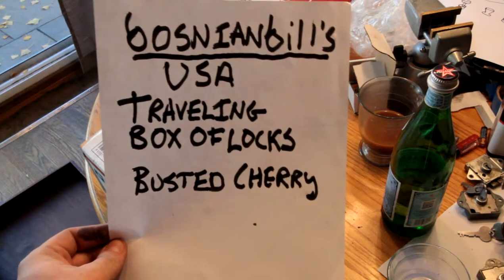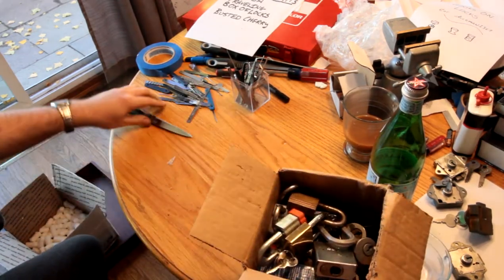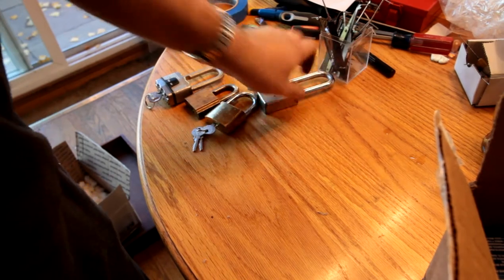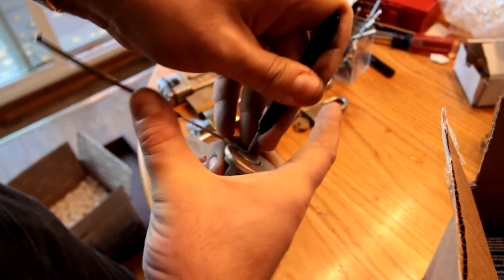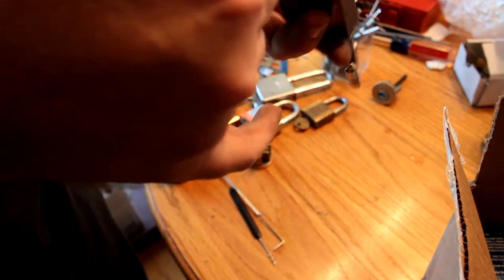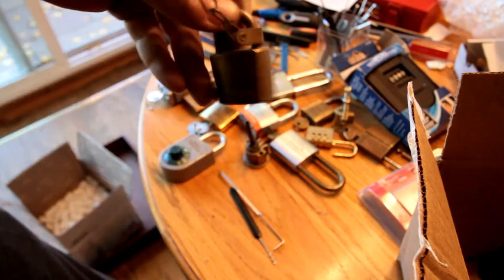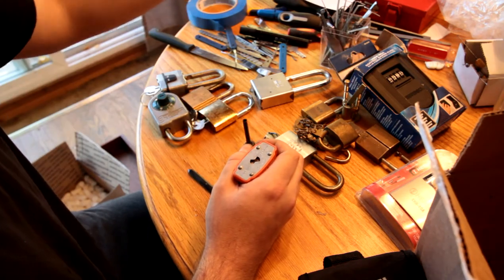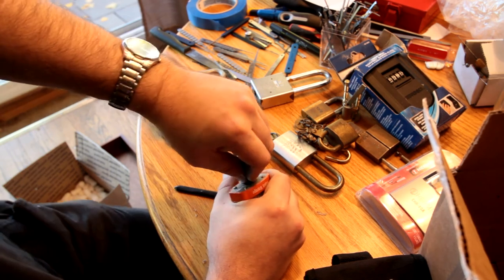(023) Bosnianbill's Traveling Lock Box: The Grand Opening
I am privileged to be the first recipient of bosnianbill's USA traveling lock box (one of several, IIRC).

In this video, I bust it open and reveal its inner-most secrets. And possibly pick a lock or two.

Thanks to Bill for starting this lock voyage. This should be fun!